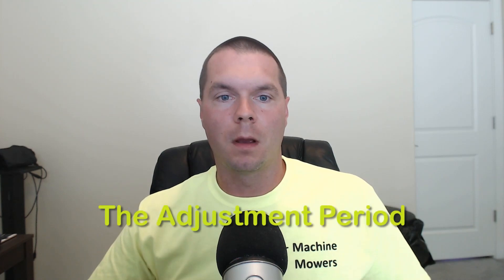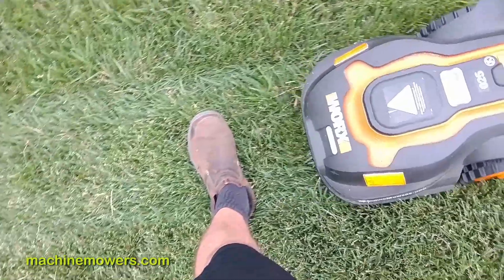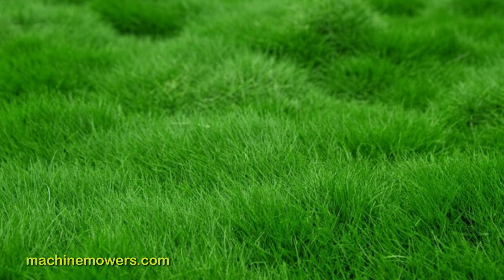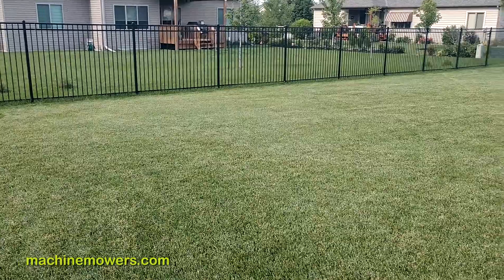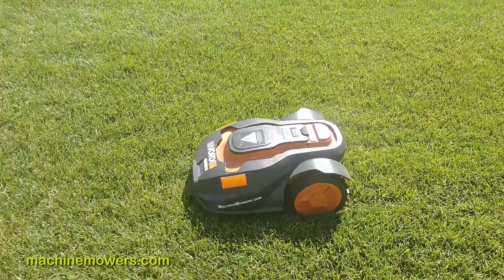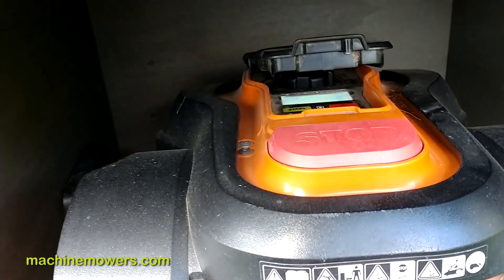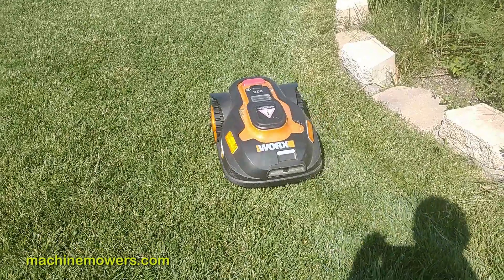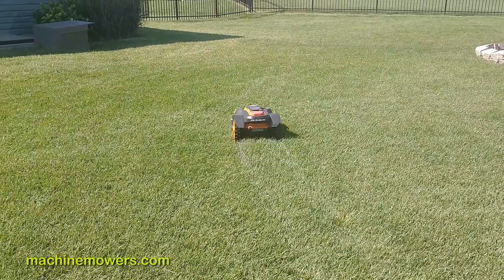The Adjustment Period | Worx Landroid WG794 Troubleshooting Video Series - #5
Adjustment Period

After instillation the first few weeks to a month we are trying to bring your property to a “ready state.”  During this period after a fresh instillation we call this period the adjustment period.
Our objective of our robot is to complete its loop.  We want the robot to go out and mow, return back to the charging station, and go out during its next scheduled time.  If it gets stuck on something on the boundary wire path returning back to the charging station, this will prevent its scheduled loop.  This mean picking up sticks, toys, and loose debris that it might get caught on, especially if it is directly on the boundary wire path.

There might be certain areas of the lawn our robot might have missed or where sections of the grass are growing unevenly, which can be normal during the adjustment period.  To solve this we can adjust the wire to get these spots or increase the work time of the robot.  These areas are called adjustment spots.  They usually take some time to identify as the grass will grow at different heights.  These areas are usually just trimmed by our lawn maintenance supervisors on a bi-weekly basis, but in the rapid growing season for grass, it might require a weekly cut, or small amount of participation by the yard’s owner to make the grass look sharp and uniform.  As the growing season slows down, a bi-weekly cut should be all that is required to keep a smooth, consistent, uniform, cut on the lawn.

However, this ideal case is does not always happen as there are unseen things in the yard, like uneven ground, roots, debris, and getting you also accustomed to having a robot mow your lawn 7 days a week.  So there is a higher probability of the robot getting stuck than normal.

During the first few weeks you should spend a few minutes a day to make sure your robot has completed its loop, and is either out in the yard cutting grass, and has successfully docked back to the charging station.  Remember while in the charging station you should see the LED illumination and the screen readout should say “waiting for scheduled time”.